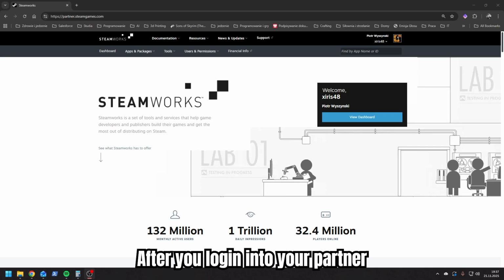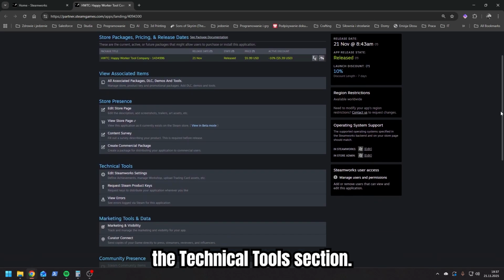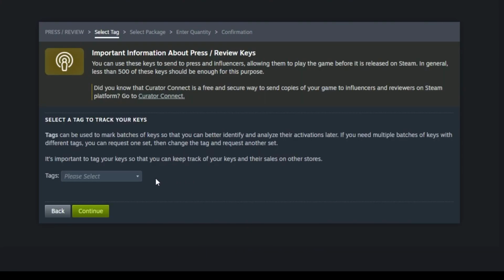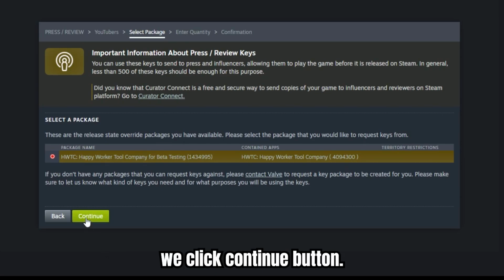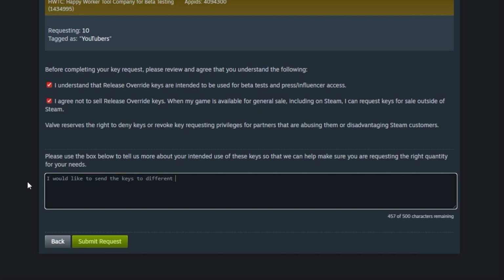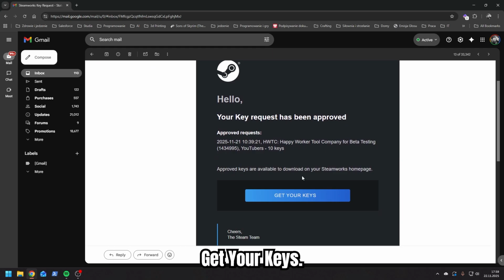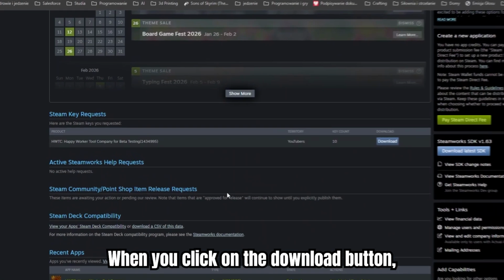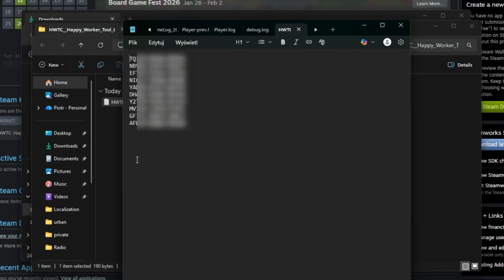How to get free Steam Keys for your game? | Steam Developer Guide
Hello fantastic people! After you release your game, you may want to generate some free Steam keys to give them away or for a steam giveaway. This steam tutorial will show you how to do just that, allowing you to easily create a steam key for your game. This is especially useful for game development, helping you share free steam games with content creators and press.